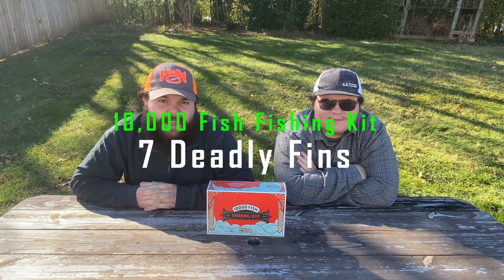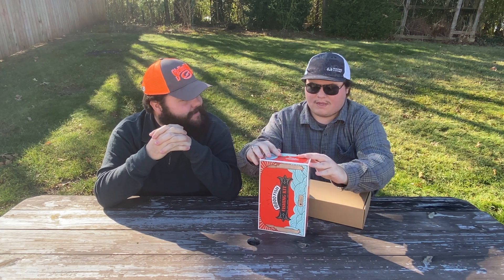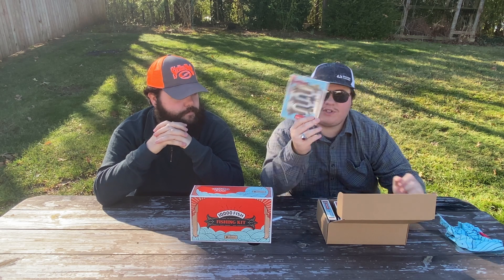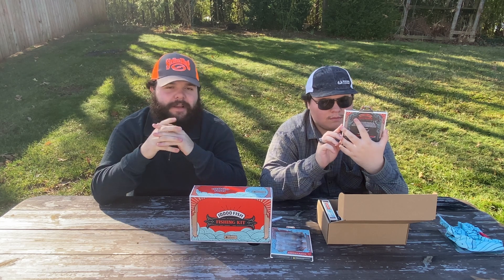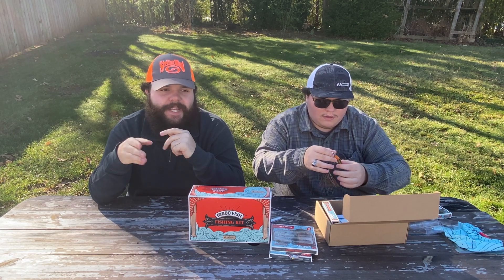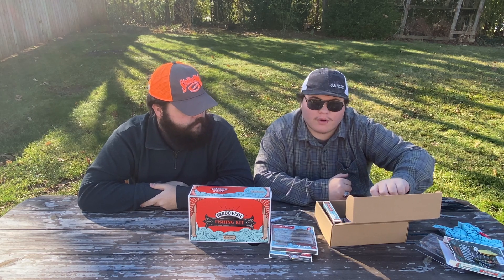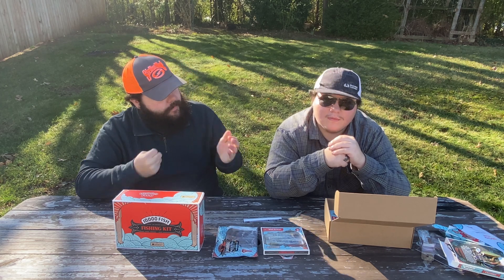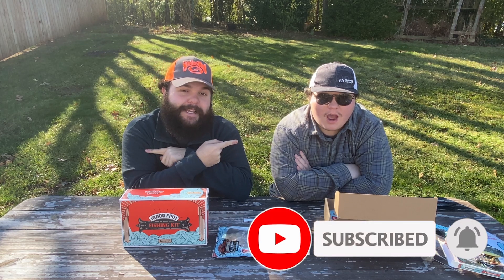Busting Open the NEW 10,000 Fish Bundle from Catch Co. |UNBOXING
Woah!!! We bust open the brand new 10,000 Fish Bundle from Catch Co. Available now at Karl’s Bait and Tackle this bundle features the most popular baits from 10,000 Fish. We open them up and tell you what we think. Asking the same question all the while, “Is it worth it?”